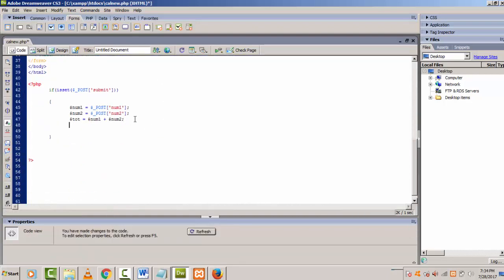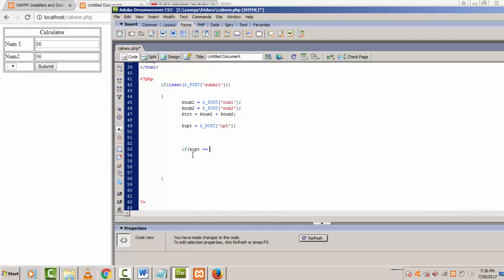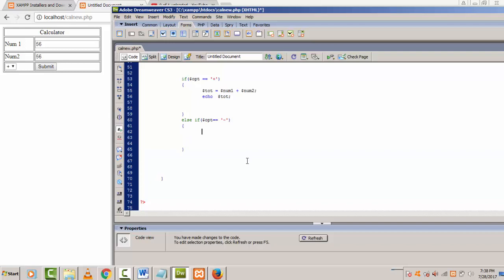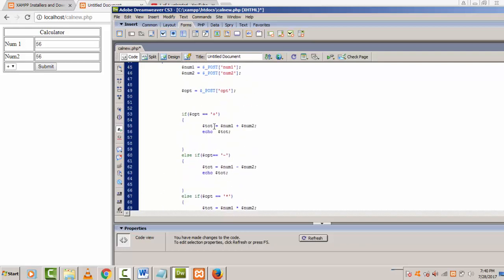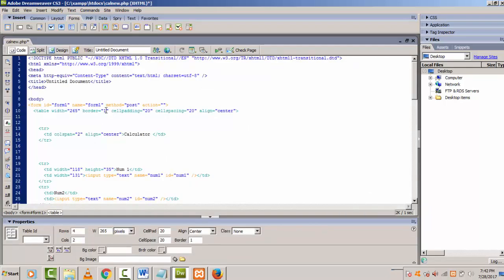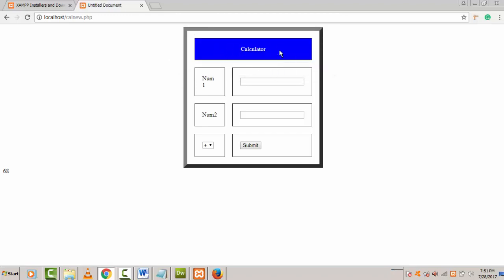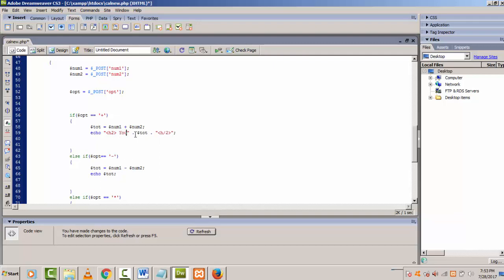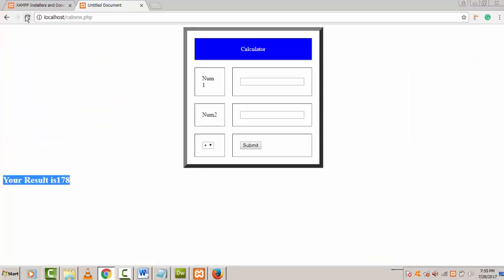How to make a calculator in PHP step by step part 2